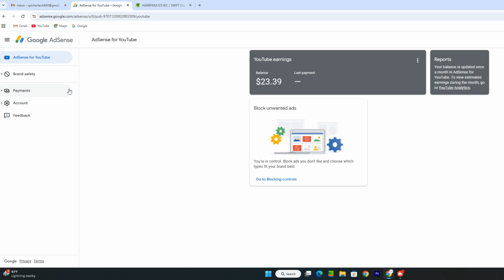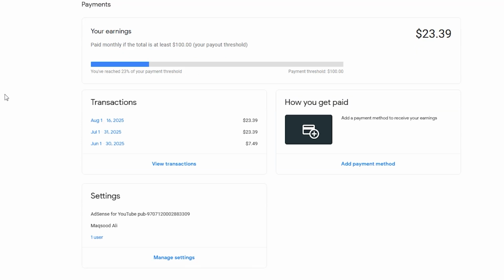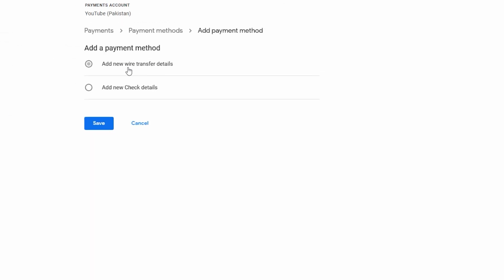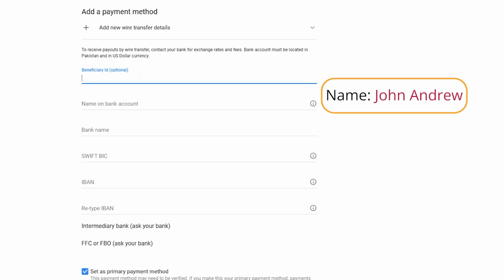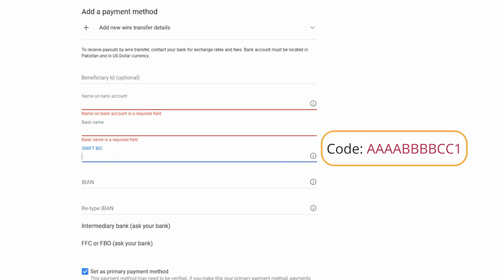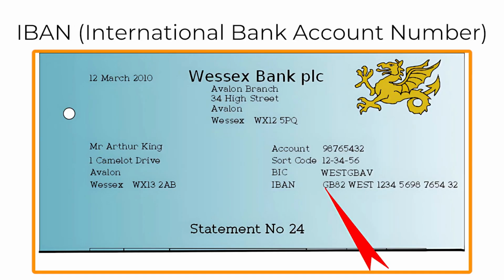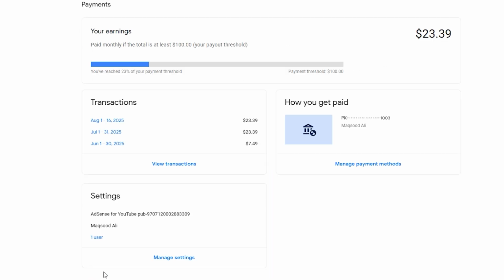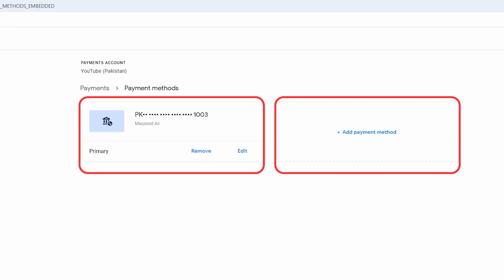AdSense Payment Setup: Don't Make These Mistakes!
How to Set Up AdSense Payment Method | Link Bank Account in AdSense
Learn How to Set Up AdSense Payment Method and link your bank account in AdSense step by step. In this tutorial, I’ll guide you through the complete process so you can easily connect your bank account and start receiving payments directly from Google.

This video explains how to set up AdSense payment method correctly, including adding your bank details, entering your IBAN and SWIFT code, and saving your information to avoid payment issues. If you’ve been wondering how to link bank account in AdSense, this guide will show you exactly what to do.

By the end of this tutorial, you’ll know how to add your bank account, set up wire transfer, and make sure your Google AdSense earnings are deposited safely into your account every month.

📌 What you’ll learn in this video:

How to set up AdSense payment method step by step

How to link bank account in AdSense for payments

AdSense payment setup with IBAN and SWIFT code

How to receive Google AdSense earnings directly to your bank account

Voiceover: "elevenlabs.io"